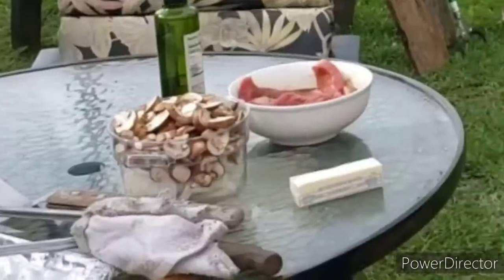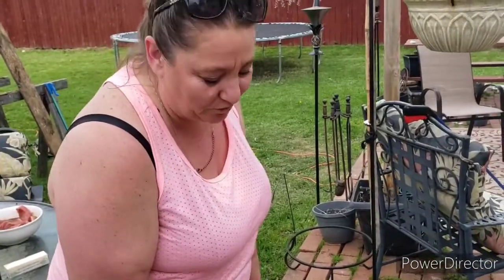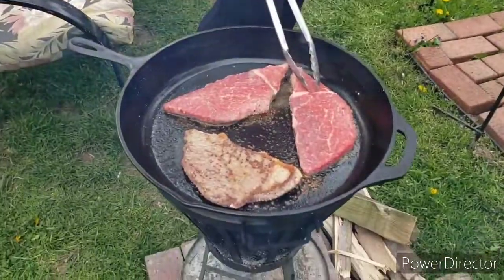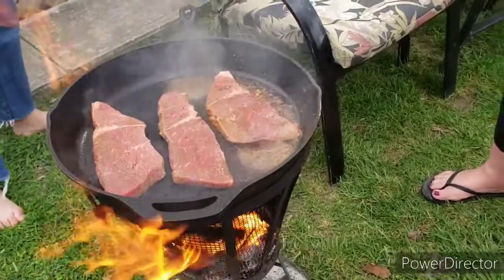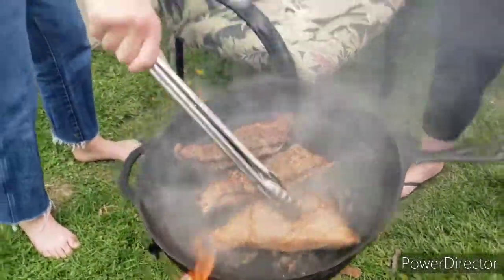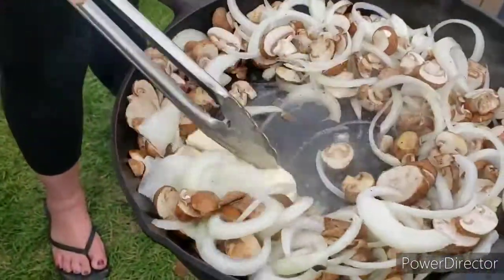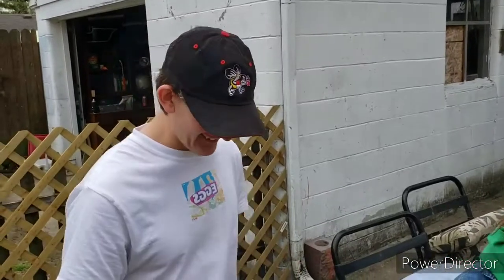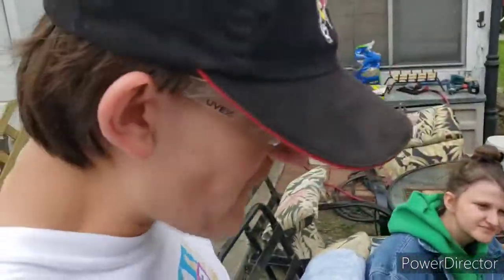Cooking steak on a cast iron skillet open Flame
Mama teaching  Kids